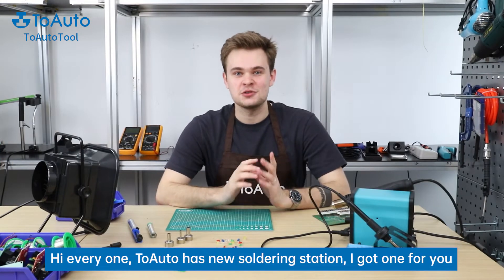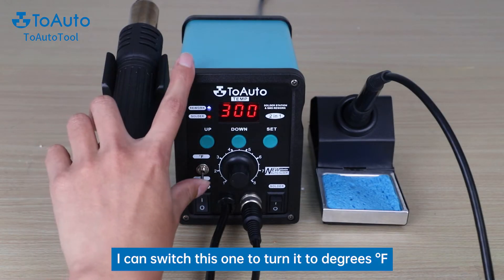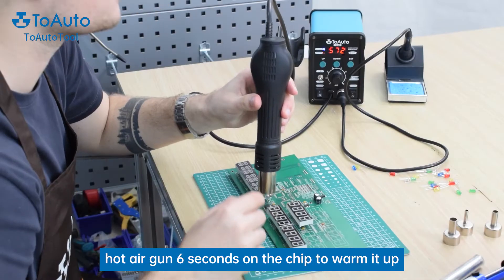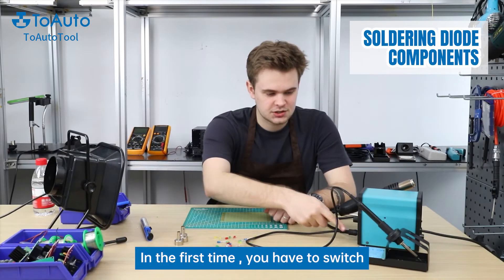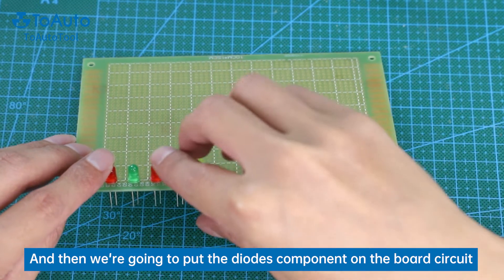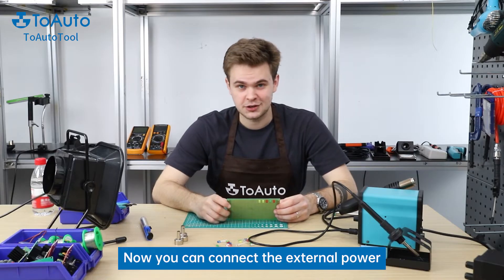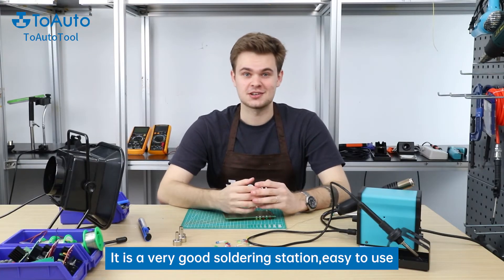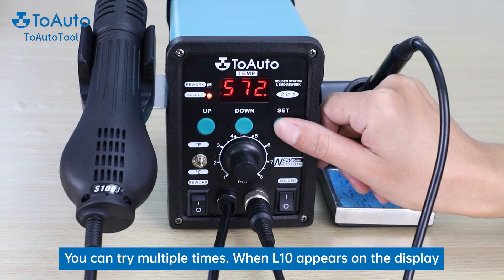ToAuto 2-IN-1 Soldering Station Kit 2.0 - More convenient to you - Great for beginners - Hot air gun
Why you need a 8786D-pro 2-IN-1 Soldering Iron Station kit?
Best 2-IN-1 soldering station I've ever used.

【UPGRADE TWO-IN-ONE DESIGN】
①8786D-Pro station is a perfect combination of a 60W soldering station and 700W hot air station, supporting hot air function and welding function independently or simultaneously. Suitable for all beginners and experts.
② Proprietary hot air technology makes soldering Iron heat up quickly. Microprocessor PID quickly senses and transmits real temperature changes to achieve precise tem control.
③ Anti-static design of the whole machine , hot ceramic soldering iron heating core, effectively prevent the damage of SMD components and significantly increase the service life of the soldering station.
④ AUTO STANDBY SLEEP & Upgraded safety design - the hot air gun stops deflating abnormally during use, the program will automatically set an alarm and cut off the power of the heating element to ensure safety.
【MEET ALL YOU NEED】

How to Solder at Home with updated Soldering Iron Station? --

How to Improve your Soldering at home? --

This will be the driving force for our creation and the motivation for us to continue to provide you with good-looking and fun videos. I wish you a happy life !!!